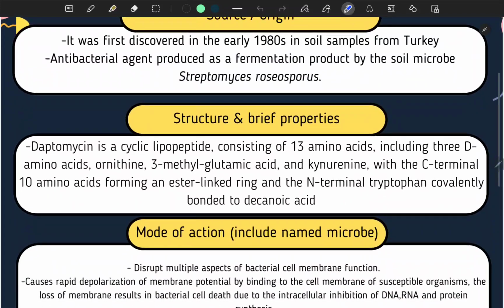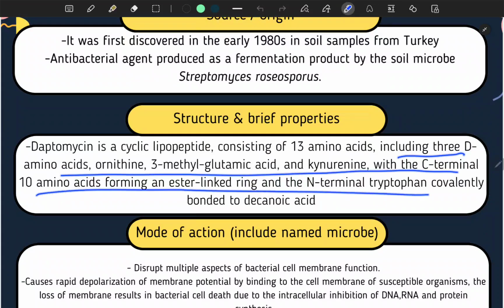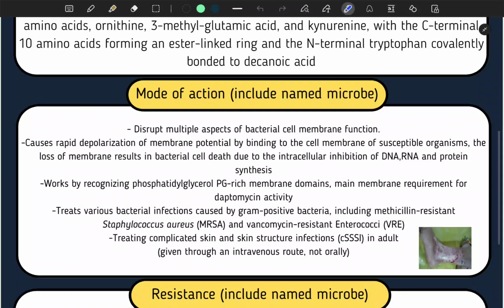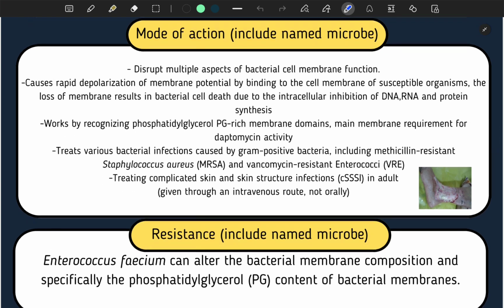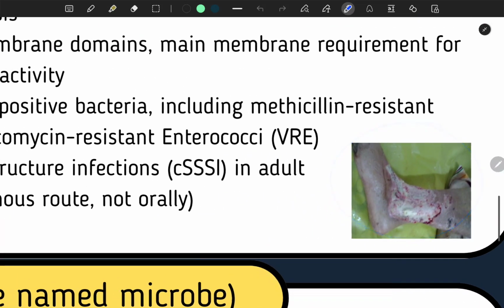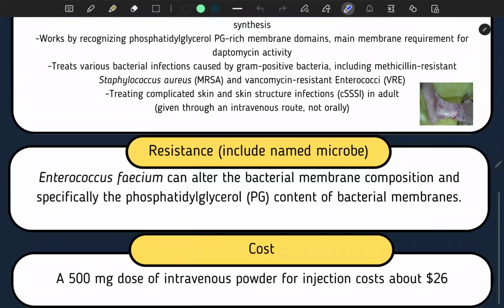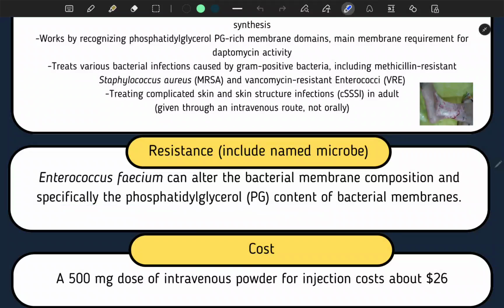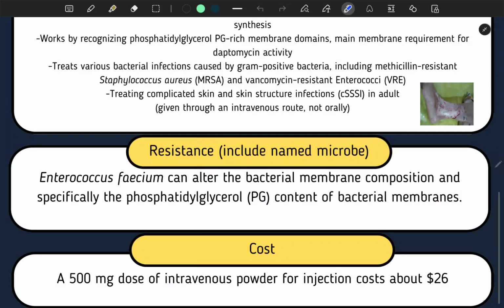Daptomycin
SIR3037 PHARMACEUTICAL MICROBIOLOGY